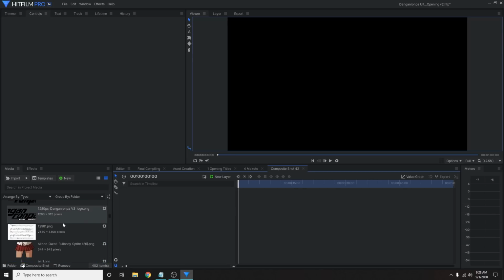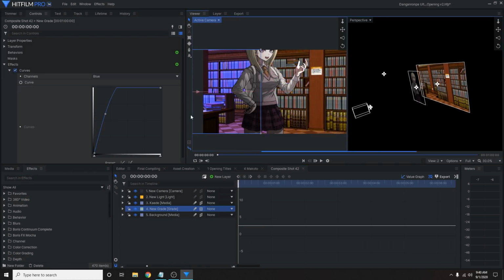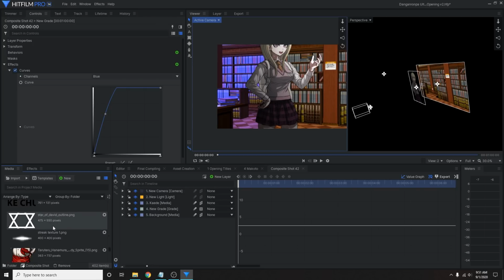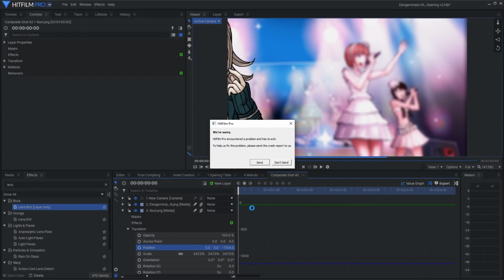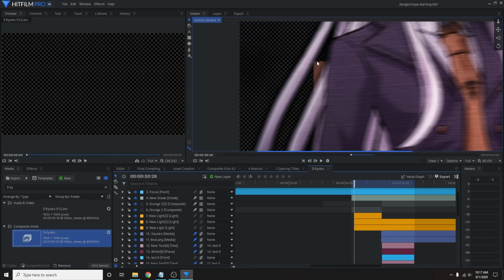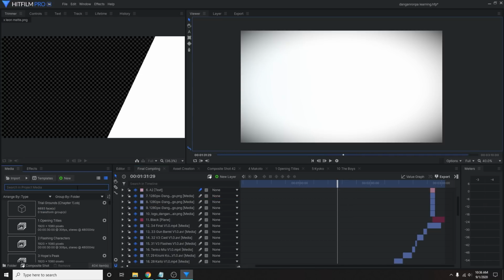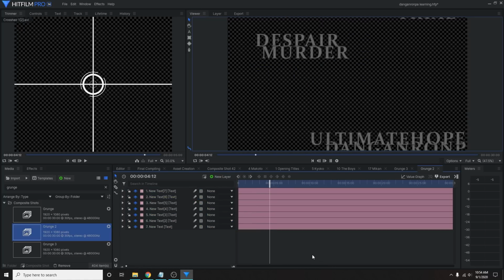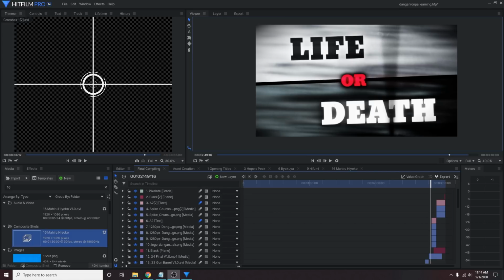Danganronpa: Ultimate - Editor's Commentary (Behind the Scenes)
Oops, it's an hour long. Most of you will probably just want to watch chapters 4 & 5 for fun facts about the video, but I know a lot of people wanted to learn how to make this kind of video so I decided to go all in.

0:00 - Chapter 1: So You Want to Learn
10:30 - Chapter 2: The Setup
18:04 - Chapter 3: Brainstorming
32:33 - Chapter 4: Technical Details
51:58 - Chapter 5: Secrets
57:11 - Chapter 6: Future Plans